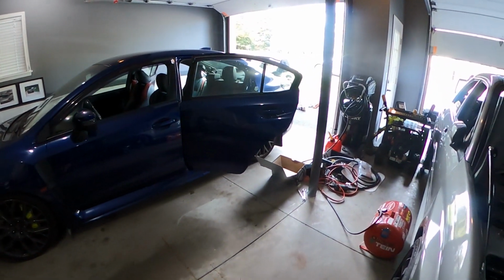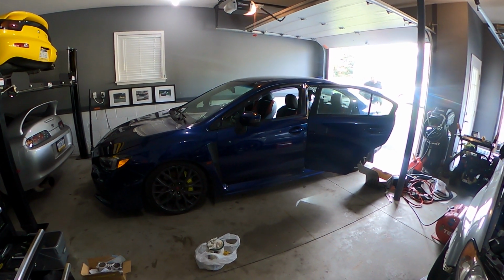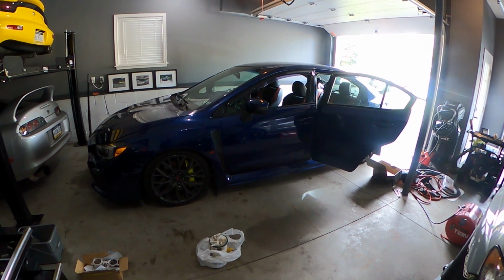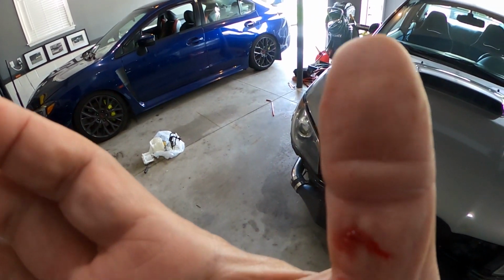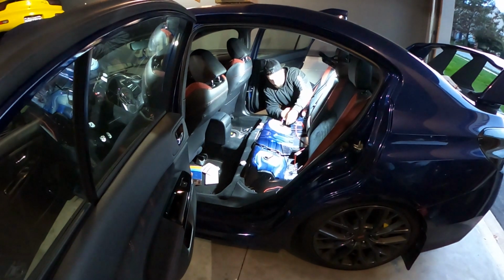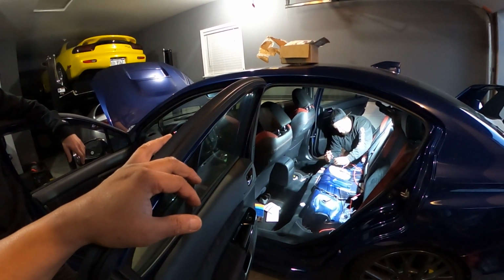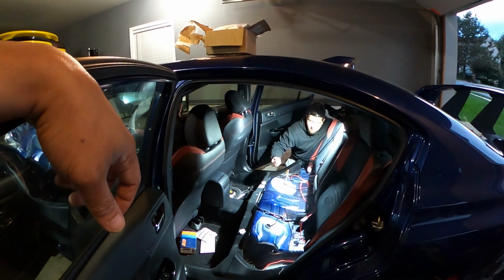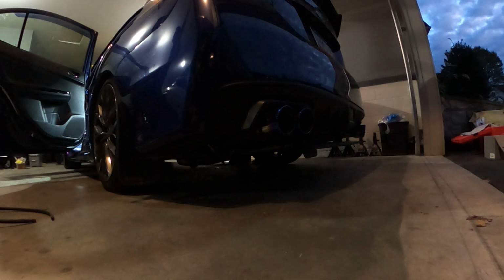fuel pump install on Nates STI build...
...installing iridium hanger and hellcat fuel pump on Nates STI

                         stoopid_sti
                         chefboiiihardy